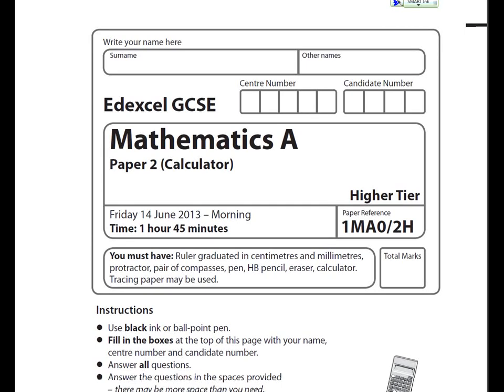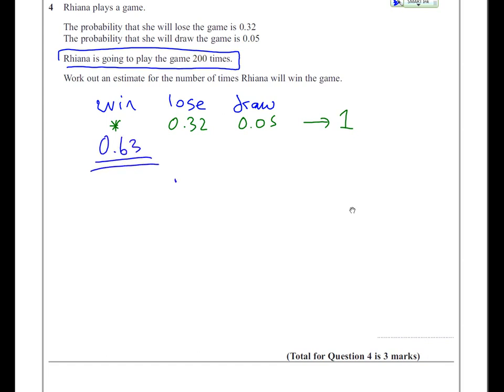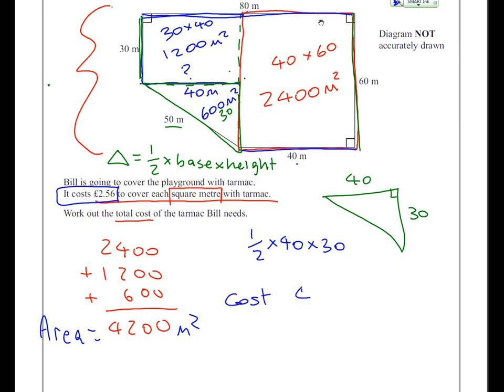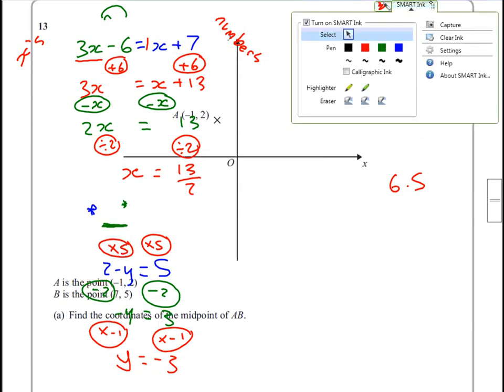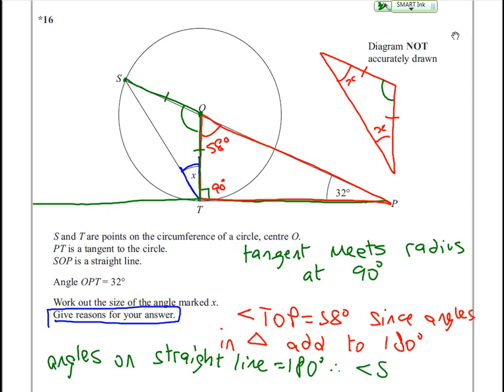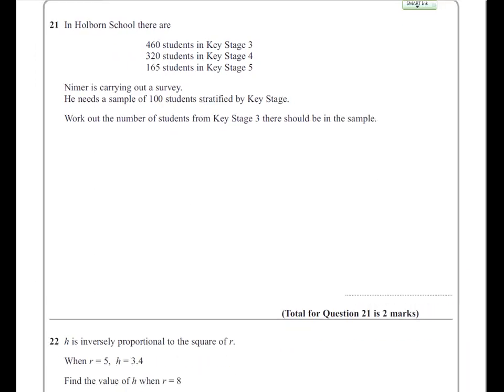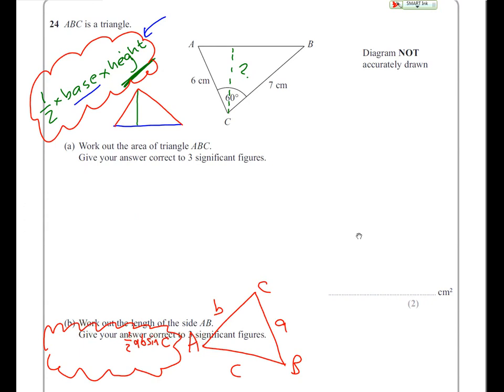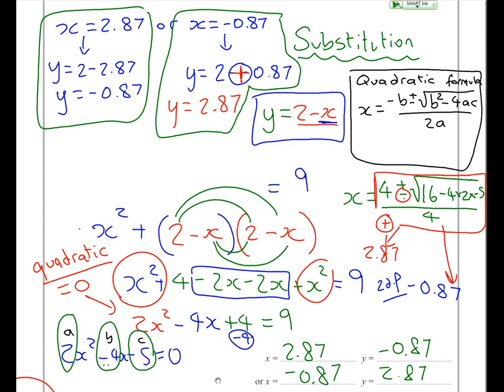GCSE Maths Edexcel June 2013 2H Higher Calculator (complete paper)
In this video I work through a complete past exam paper from Edexcel.  I recommend that you use this to revise by pausing the video on a question that you want to try, attempt it yourself then play the video to see how it should be done.  If the links on the side annoy you then you can click the cross on them to get rid of each one. Good luck.  Please note: There is one correction in this video (Question 22), the correction is made with annotations that may not be visible if you are using a phone or a tablet.  For this reason I have taken a snapshot of the correction that can be found at this